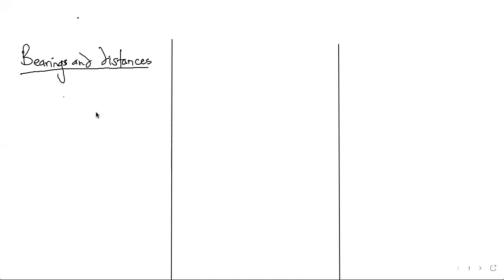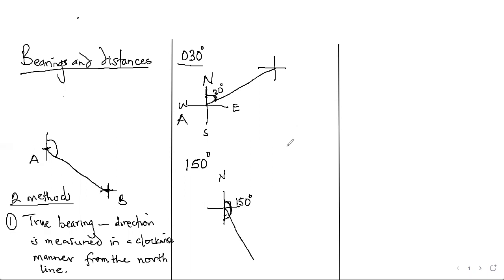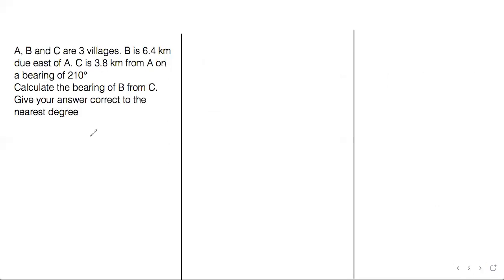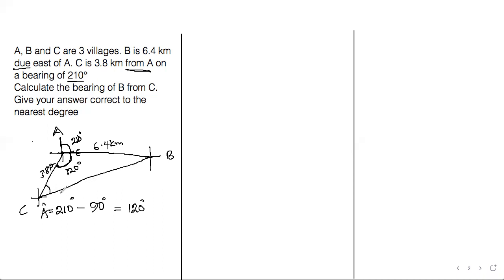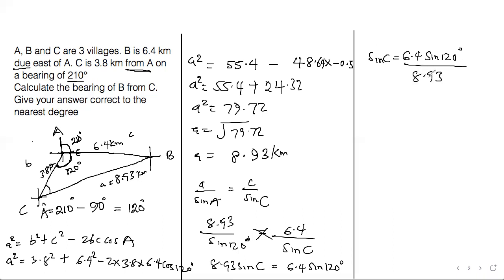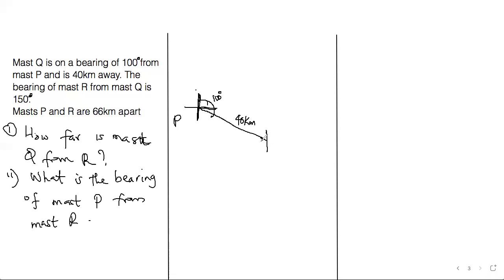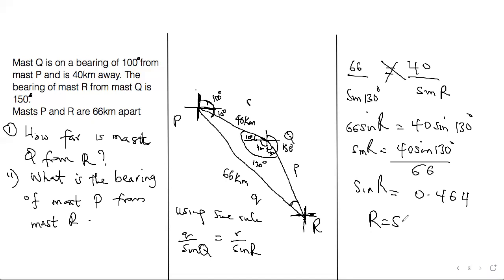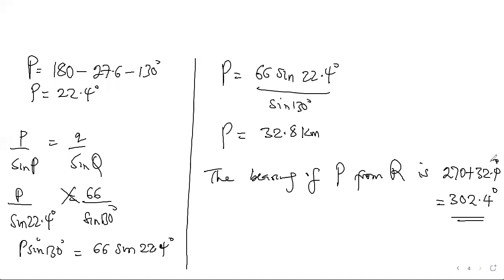Bearings and distances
This video is the part 6 of the video series on Solving triangles. It explains how to locate bearings and presents examples on solving bearing and distance problems using sine and cosine rules.